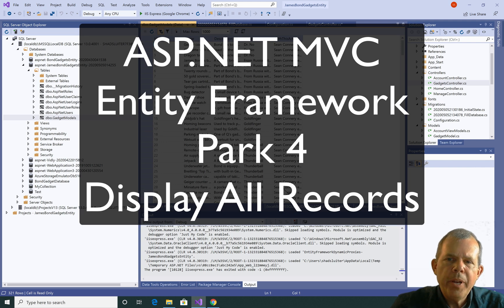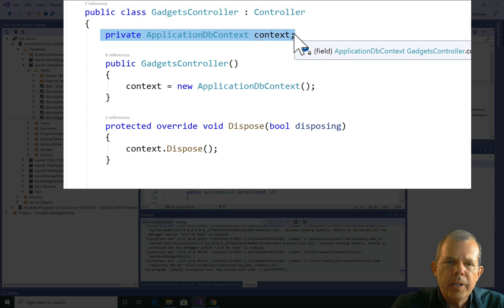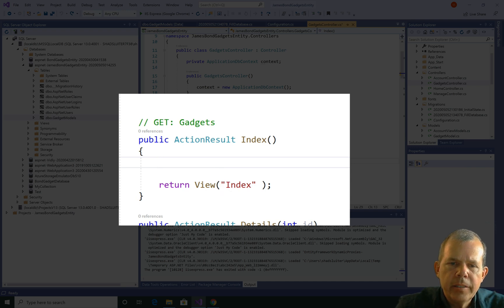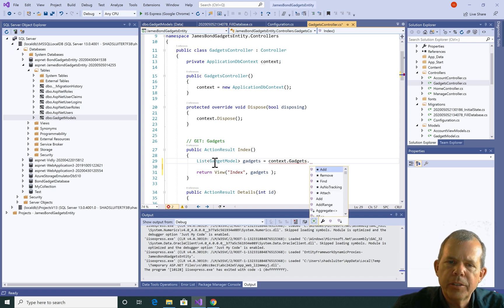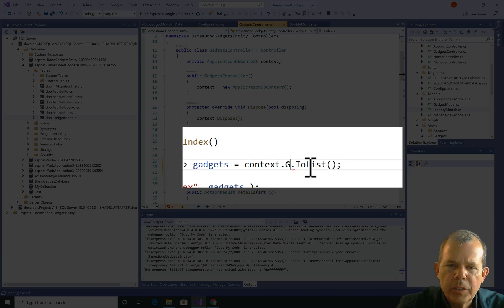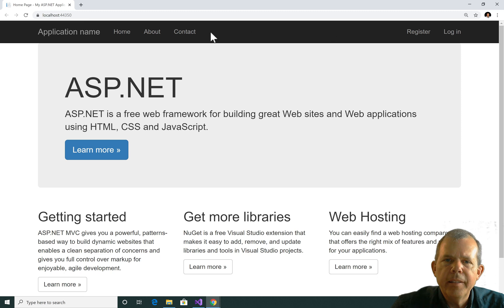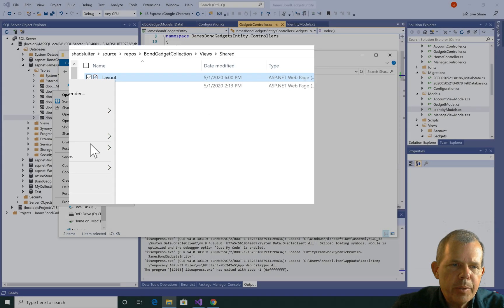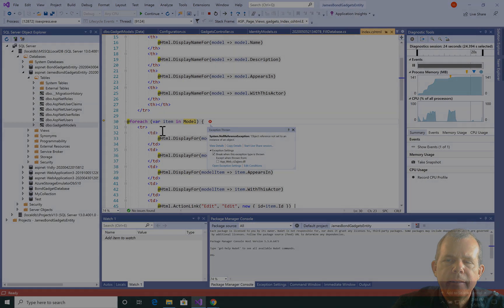ASP.NET MVC Entity Framework 02 display all records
How to use Entity framework to get all records from a table without writing a SQL query.